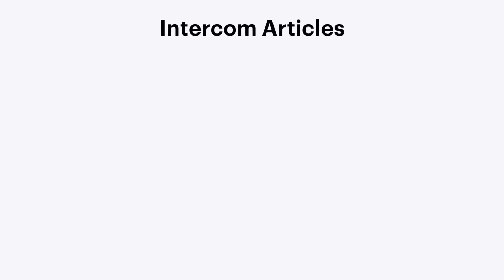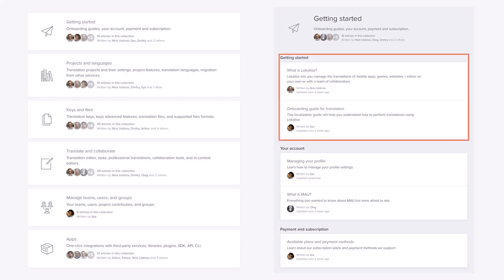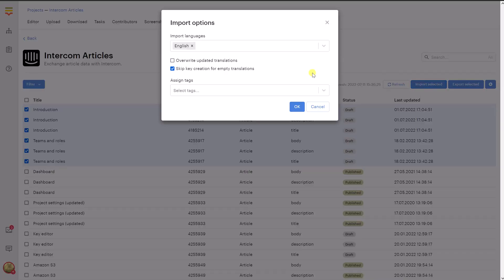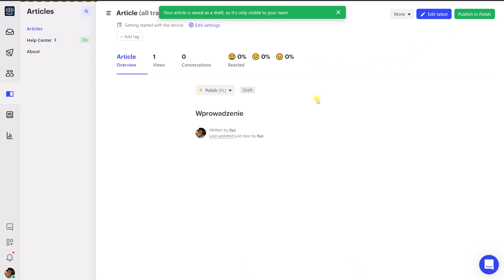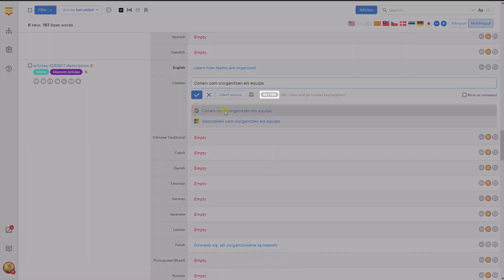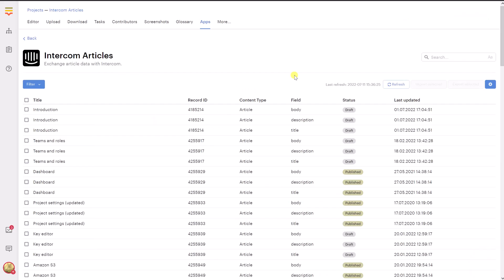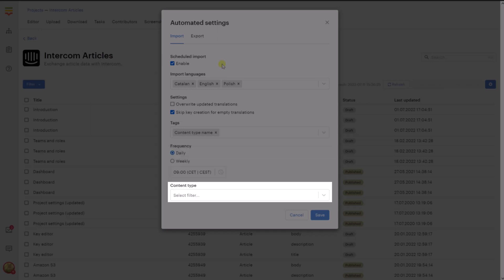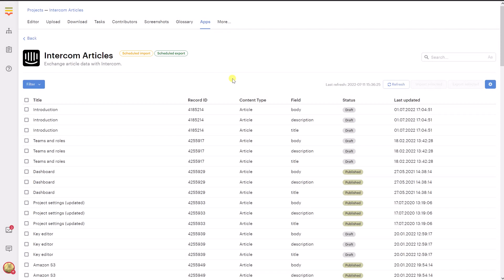Intercom Articles app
In this video you'll learn how to work with the Intercom Articles app on Lokalise